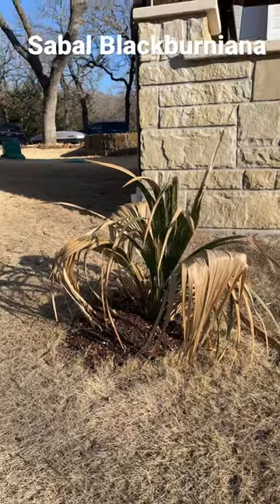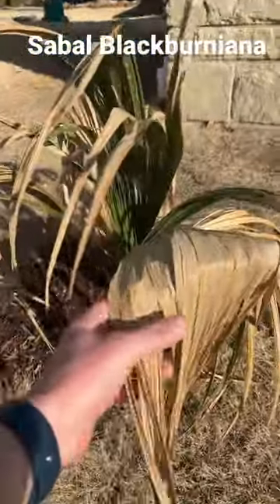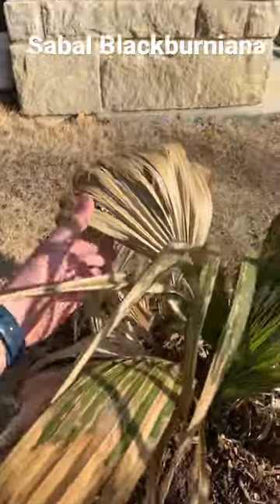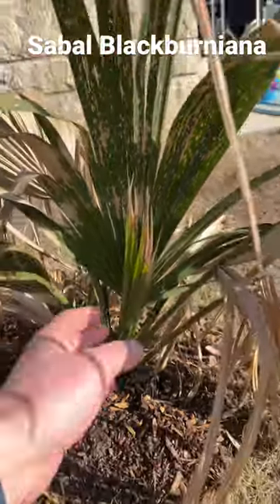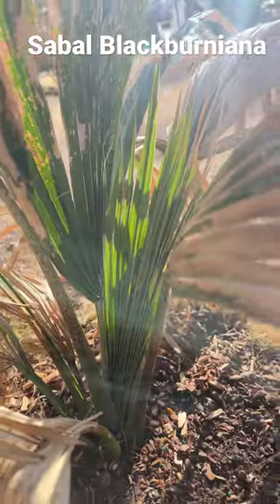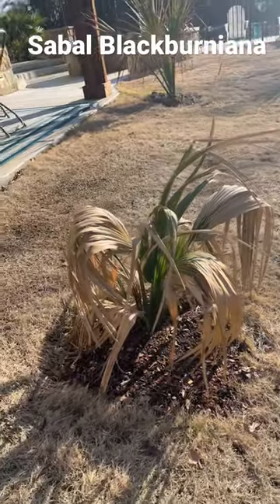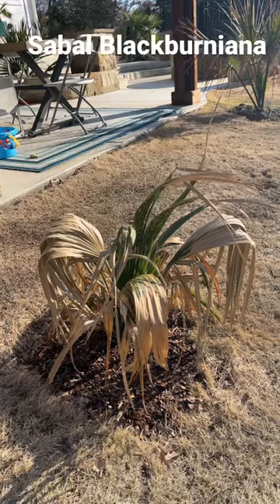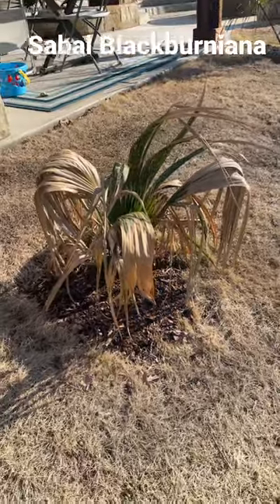Sabal Blackburniana - Spring 2023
This is one of our Sabal Blackburnianas that was purchased and planted as a 5G in the summer time.  These are incredibly hardy and I expect it to harden further as it spends winters here with us in North Texas.  This is what the Blackburniana looks like after our 10.6F winter, ice storm, and everything else in between.